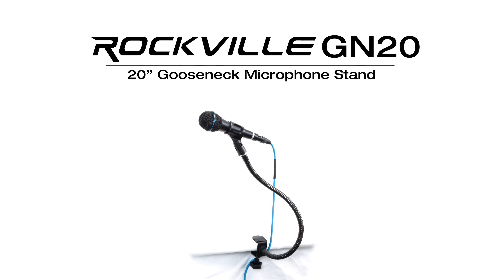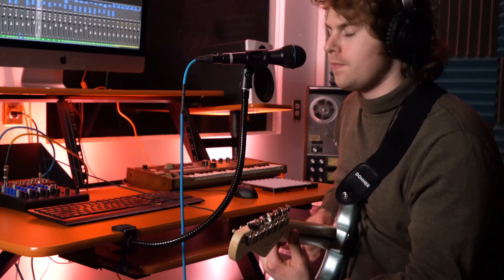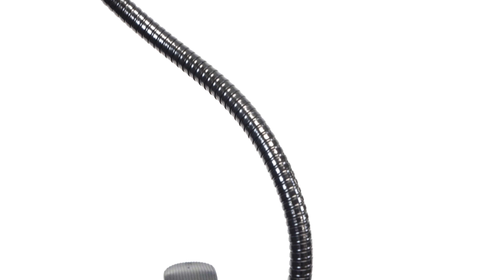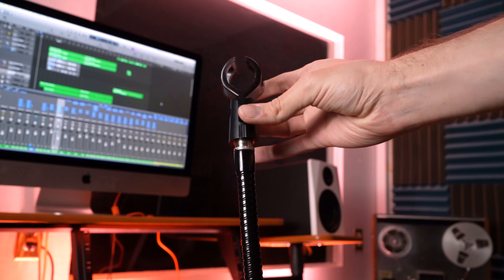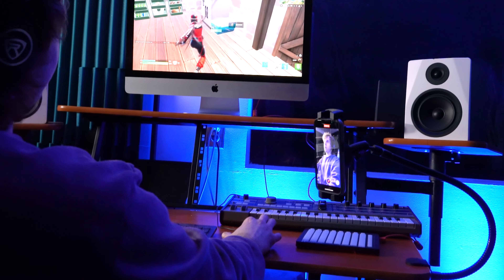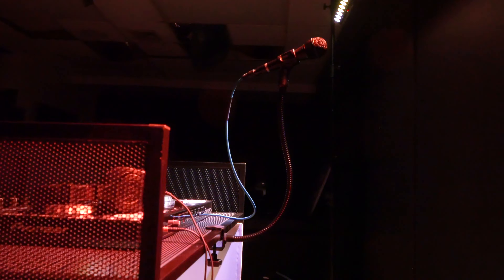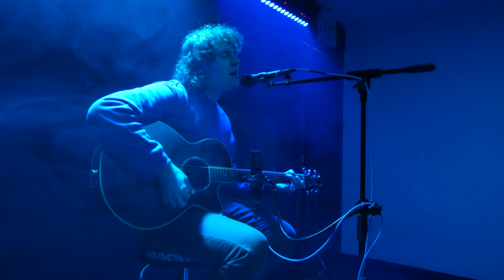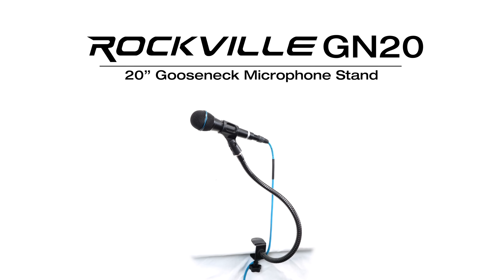All About Your Rockville GN20 20" DJ Gooseneck Microphone Stand, Clamps to Any Table or Stand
AudioSavings:

Walmart:

Features:

Rockville GN20 20" DJ Gooseneck Microphone Stand
Clamps to Any Table or Stand
Rubberized so it will not scratch any surfaces
Can clamp to anything 1.5” thick or less
Extremely stiff gooseneck stays where you want it
Includes Gooseneck, clamp, and mic clip
Has 5/8” and 3/8” standard threading options
Works with iStand 22 smartphone/tablet holder (Sold separately)
Works with RockShock shock mount (Sold separately)
Perfect for DJ’s to clamp the gooseneck to their table and talk hands-free
20“ long gooseneck with steel clamp